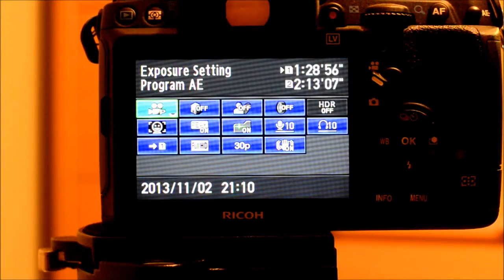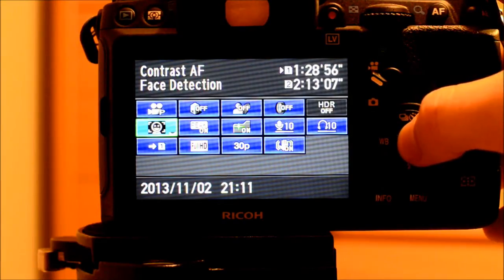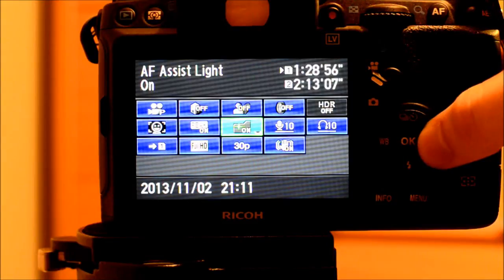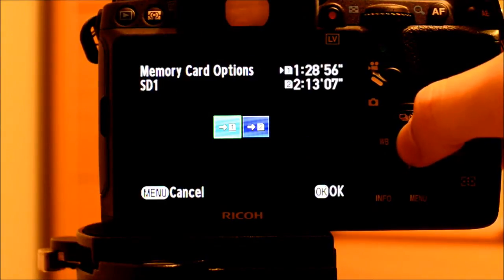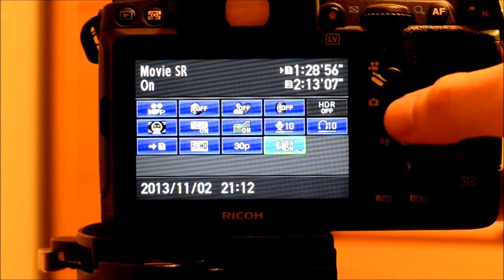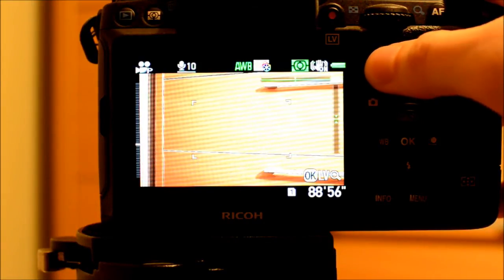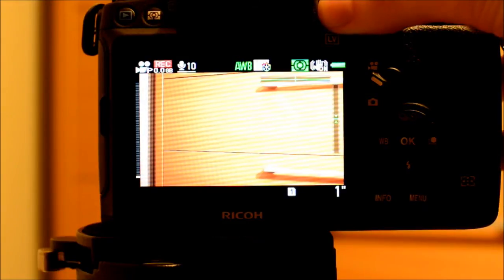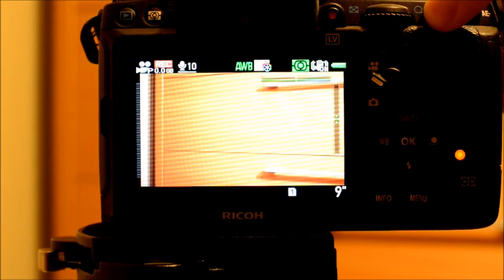Pentax K-3 Video Mode Demo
A quick video showing a few of the K-3's video mode highlights.